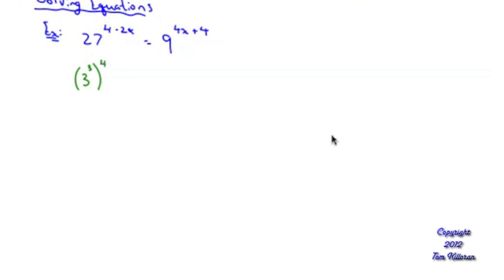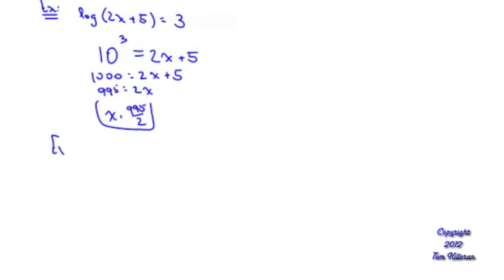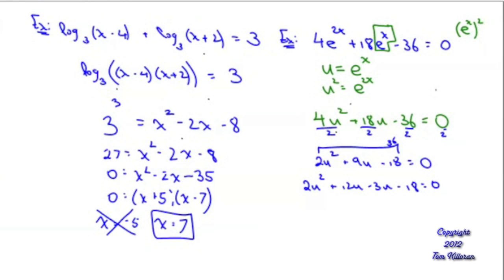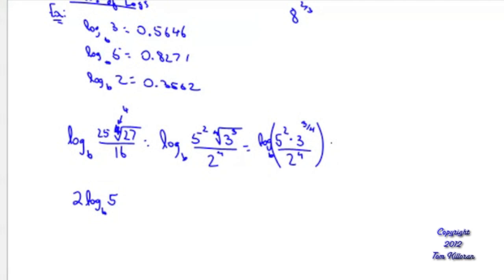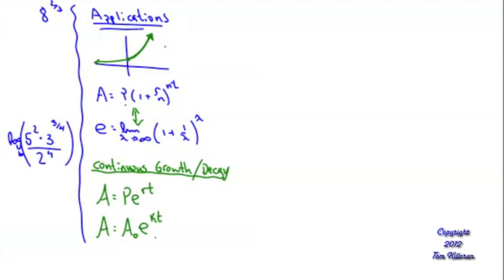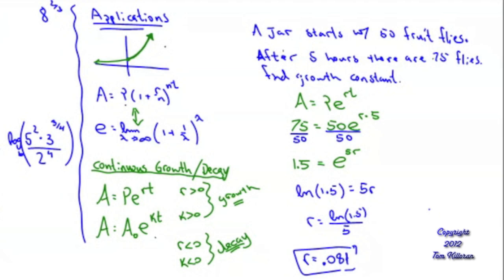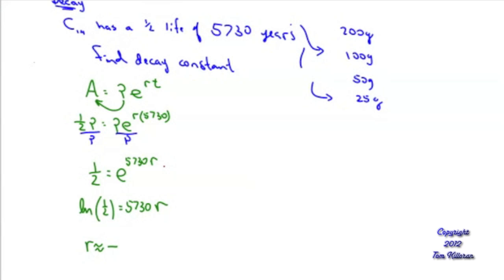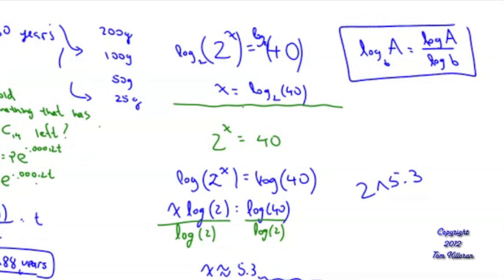Lesson#30, MAT 161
Exponential Applications